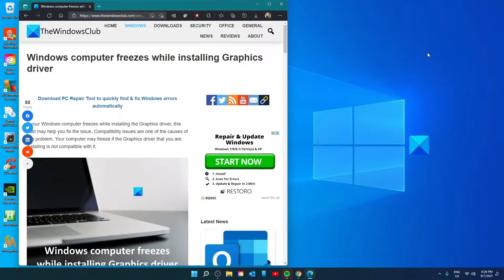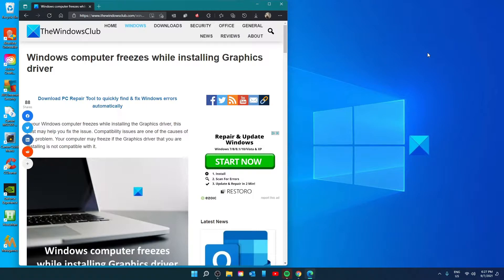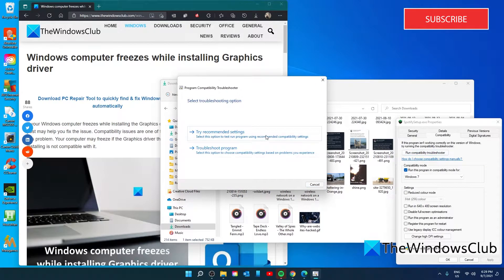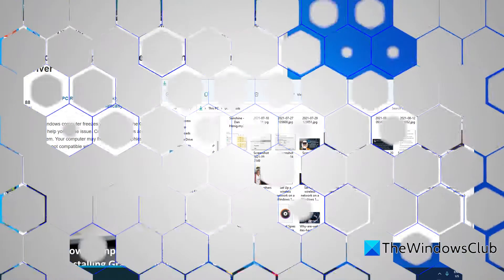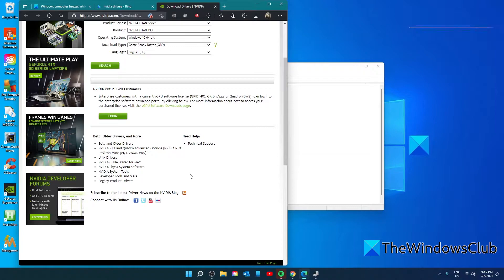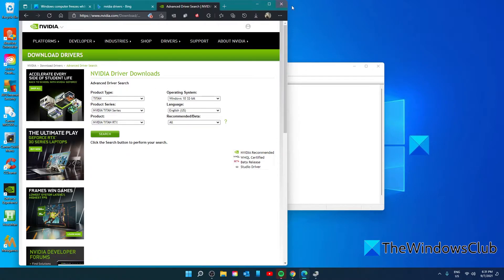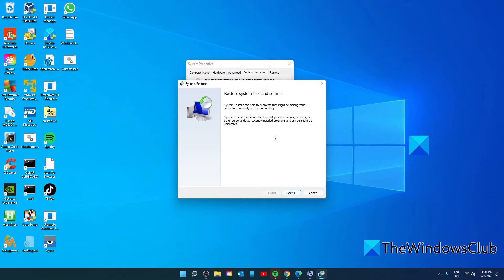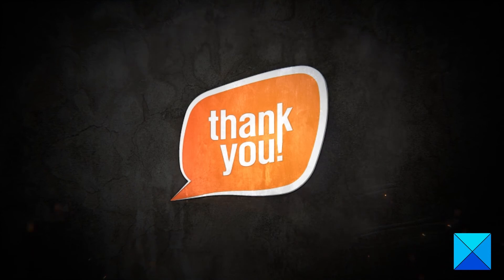Windows computer freezes while installing Graphics driver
If your Windows computer freezes while installing the Graphics driver, this post may help you fix the issue. Compatibility issues are one of the causes of this problem. Your computer may freeze if the Graphics driver that you are installing is not compatible with it.

Here are a few fixes and solutions:

1] Install the Graphics driver in compatibility mode

2] Switch to the earlier version of the Graphics driver

3] Perform a System Restore and then install the Graphics driver

4] Update your system BIOS

5] Check your hardware

Timecodes:
0:00 INTRO
0:31 CHECK YOUR GPU
0:51 INSTALL DRIVERS IN COMPATABILTY MODE
1:24 INSTALL AN EARLIER VERSION OF THE DRIVER